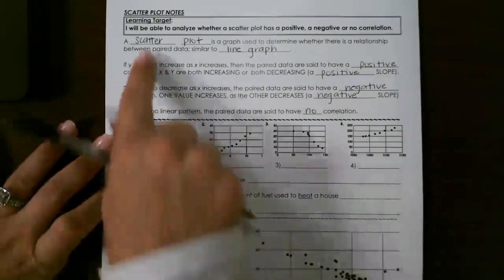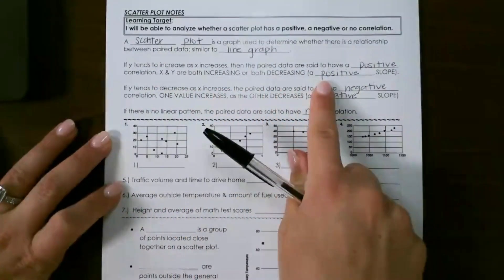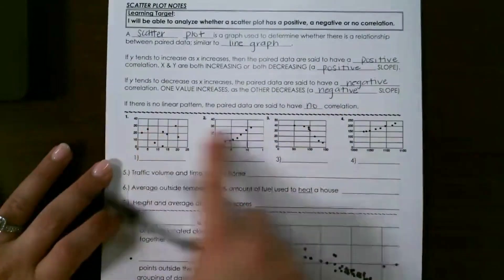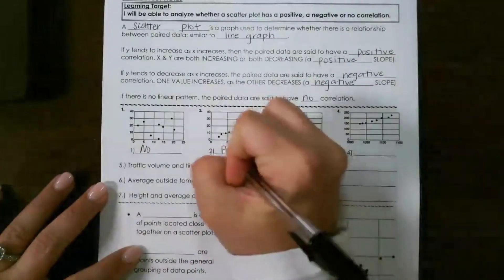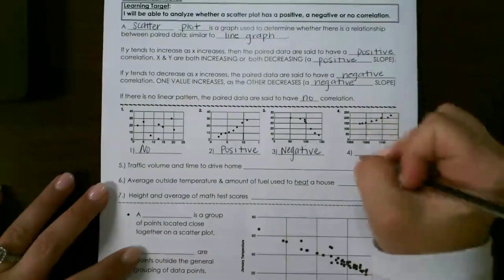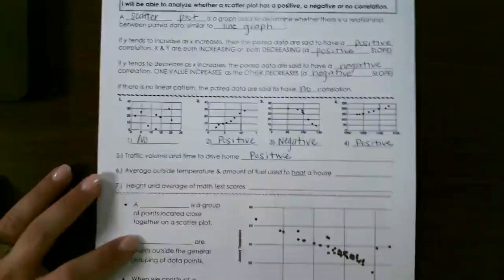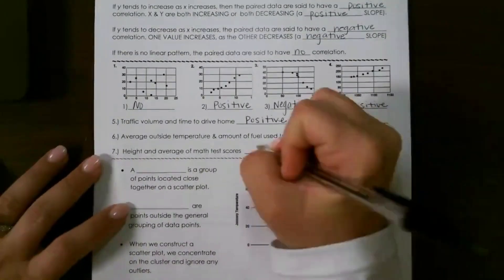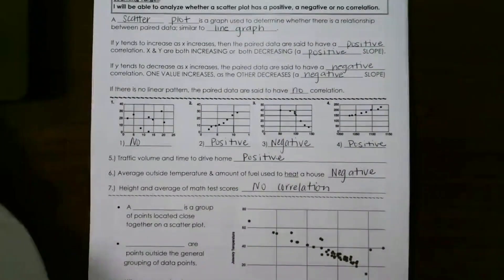Learn how to read a scatter plot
Learn how to read a scatter plot. A scatter is a graph used to determine if there is a relationship between paired data.A scatter plot uses dots to represent values for numeric variables. The dot on the horizontal and vertical axis indicates values for an individual data point.

M7D1E Analyze data using appropriate graphs, including pictographs, histograms, bar graphs, line graphs, circle graphs, and line plots introduced earlier, and using box-and-whisker plots and scatter plots.